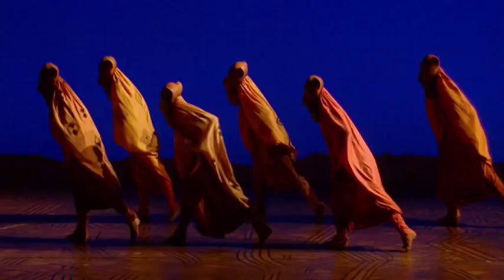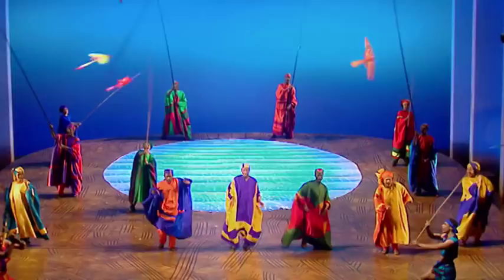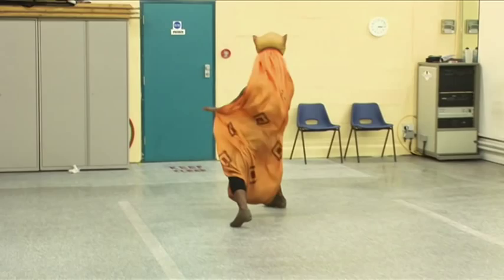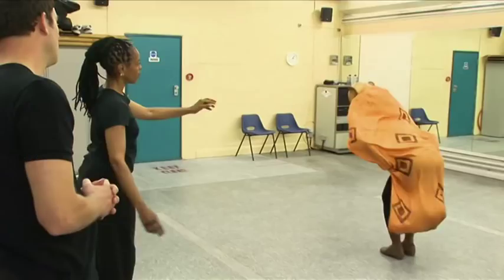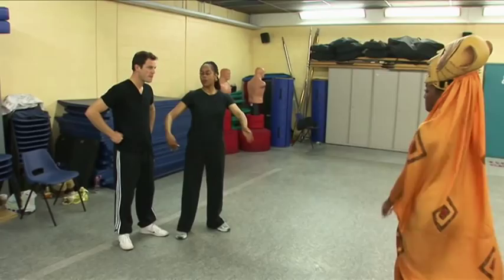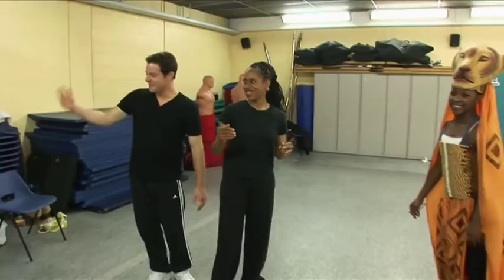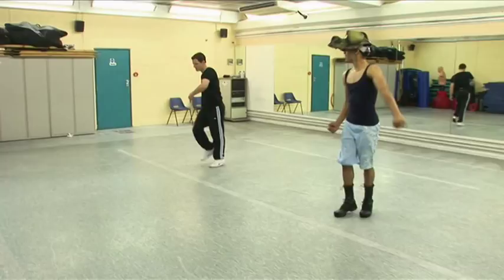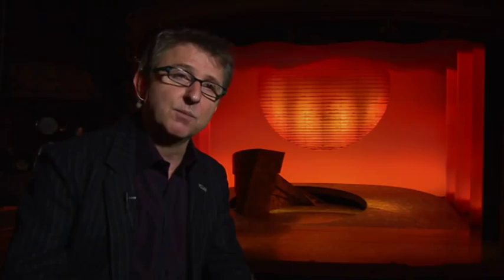Disney's THE LION KING - Classroom Education Series - Part 10: Dance and Movement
Find out how so many global dance traditions come together on stage in Disney's production of THE LION KING. Learn about the cultural roots of the show's choreography, and the meaning behind each character's style of movement. Choreography Garth Fagin's "movement metaphors" are explained, and members of the creative team are interviewed.